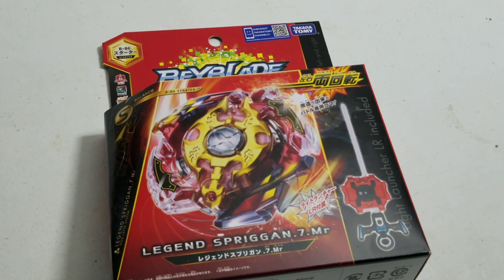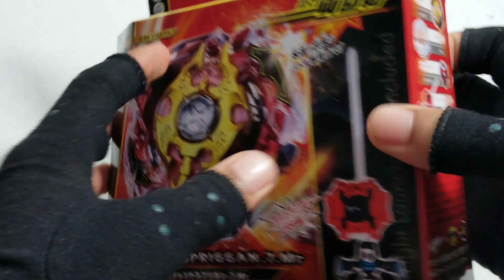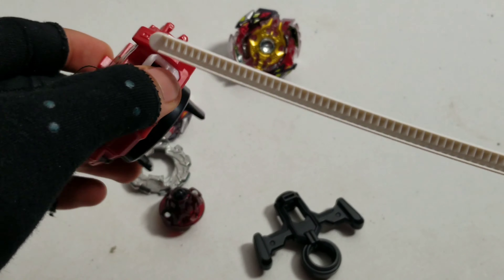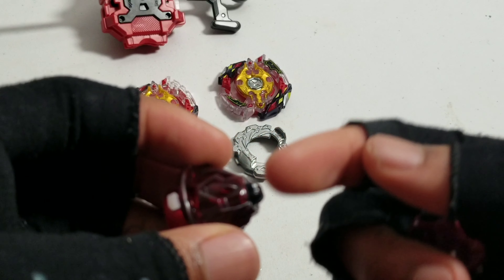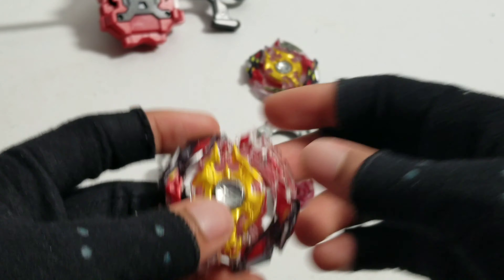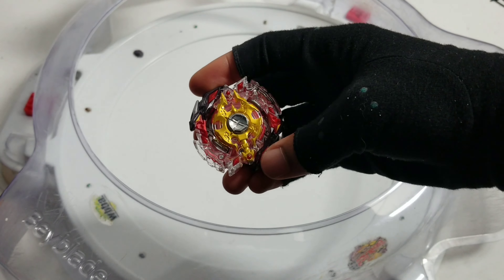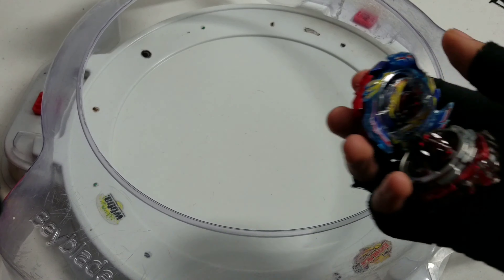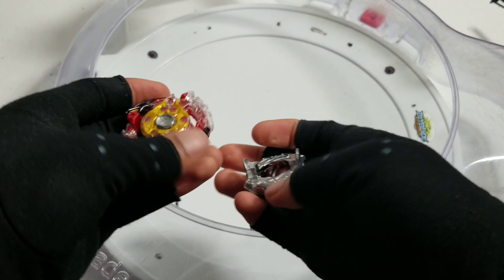Beyblade Burst God Unboxing: Legend Spriggan.7.Mr | TLR Classic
This is one of the first TLR Classic videos I've uploaded and it's pretty nostalgic. Legend Spriggan was one of those Beyblades that were really popular for a time and were really expensive to buy online due to it's popularity. It's crazy to see just how fast the Beyblade meta, community, and even my channel has changed in about a year or two. I hope you enjoy it!